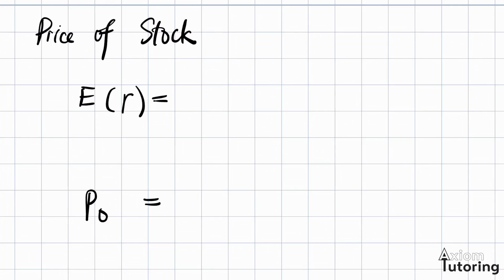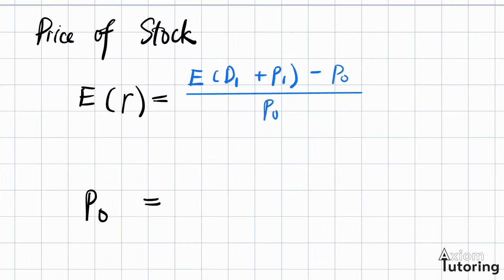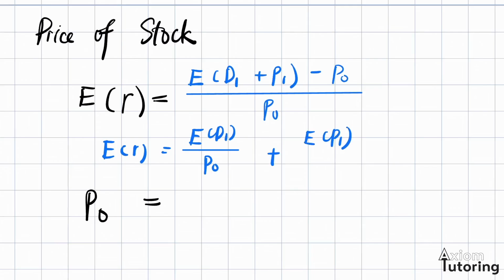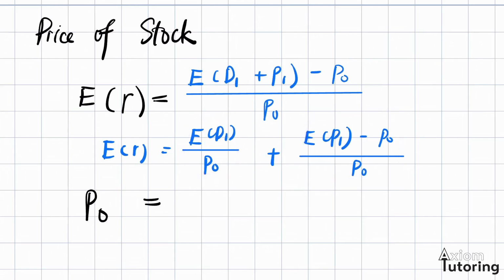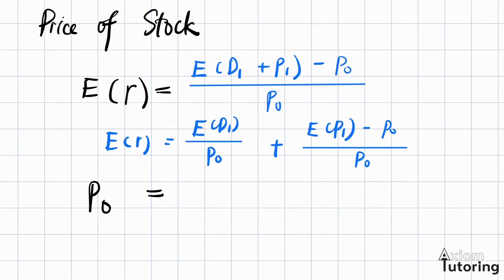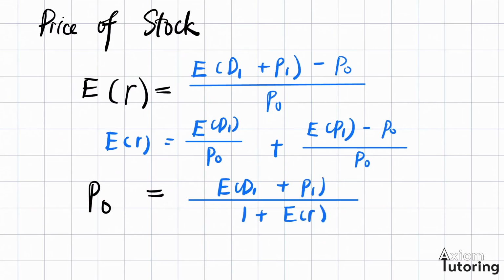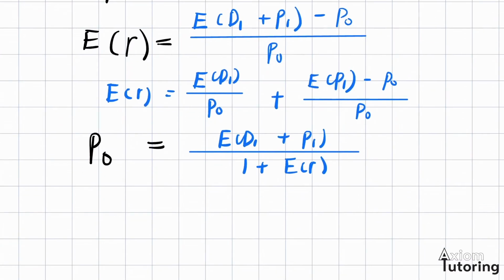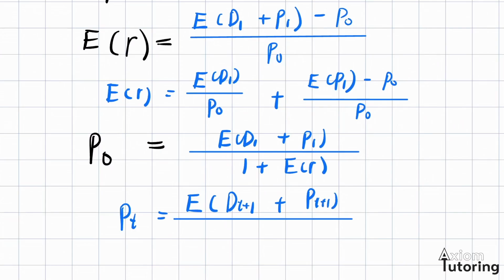27 Stock Prices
This video introduces the fundamental steps for valuing common stocks, beginning with the concept of expected return for investors. We break down the expected return into its two key components: the dividend yield, representing return from dividends, and capital gain, reflecting the change in stock price. Learn how to mathematically express expected return and then rearrange the equation to determine the present value, or current price (P0), of a stock. This initial valuation model considers expected future dividends and prices, discounted by the expected return, and can be generalized across any time period.